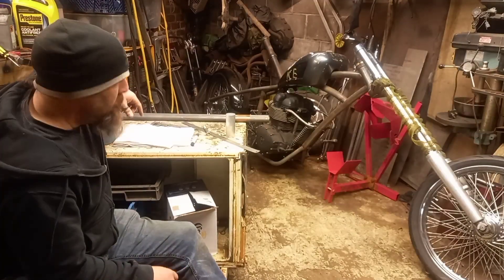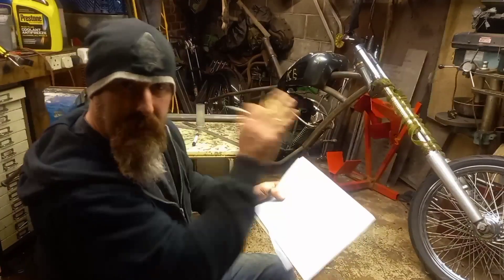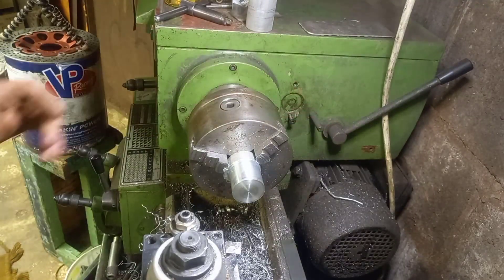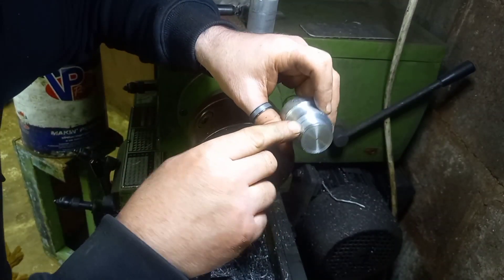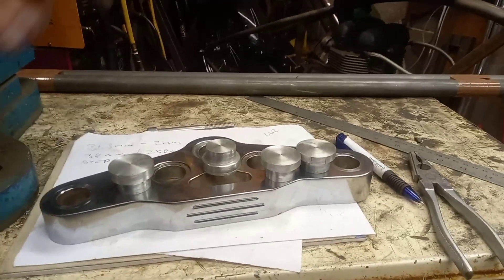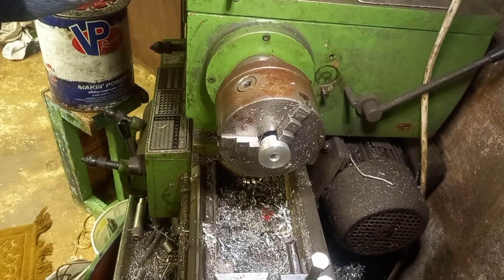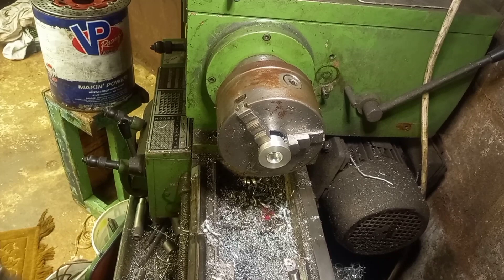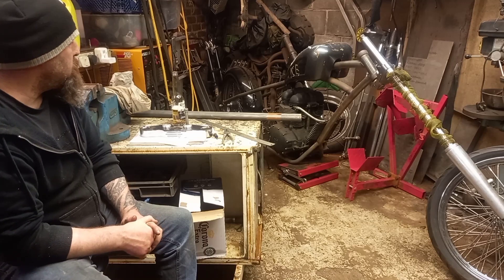Homemade Triumph Chopper - Handlebars Part 1 - Spacers (Harley)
In preparation for making a set of Thai style Handlebars, I had to machine up a set of Handlebar mounting Collars for the Harley forks fitted to my Triumph Frame.